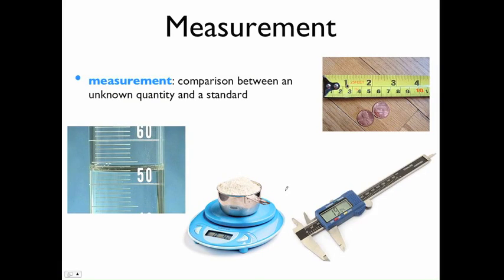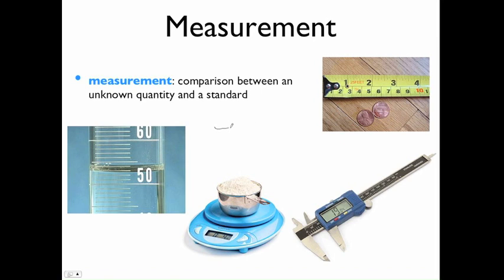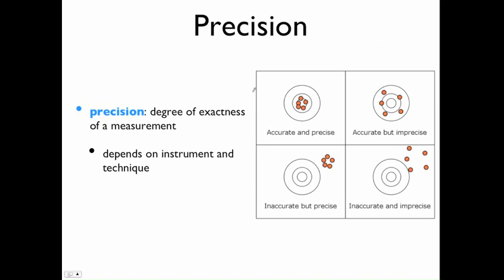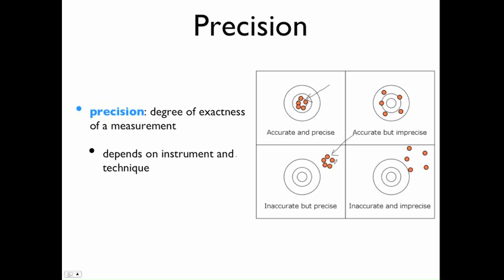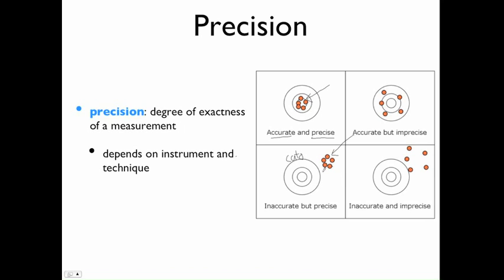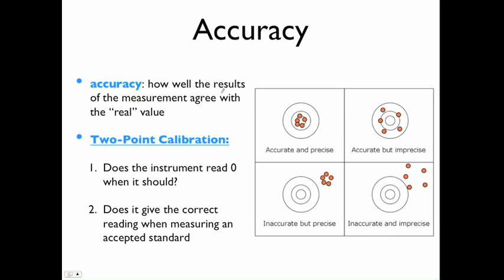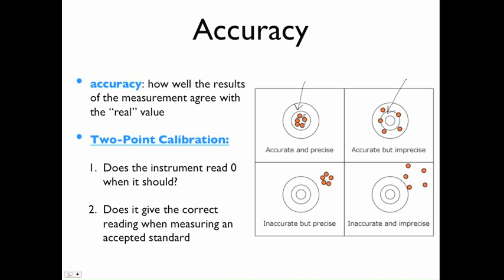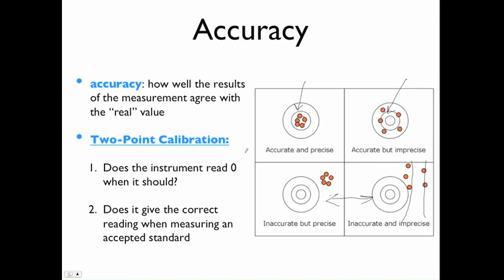Accuracy and Precision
In this video I discuss the concepts of measurement, accuracy, and precision.